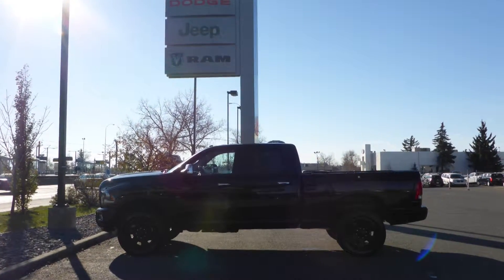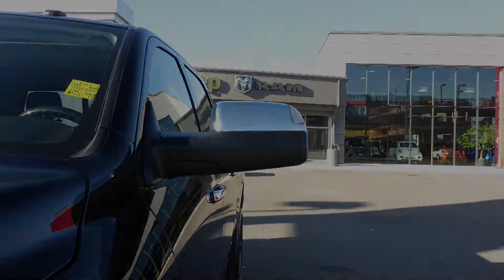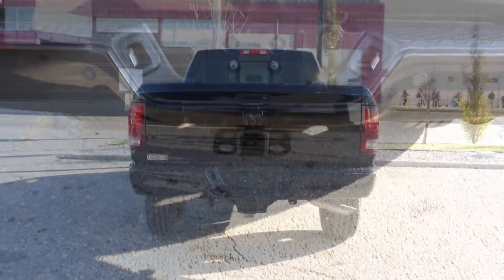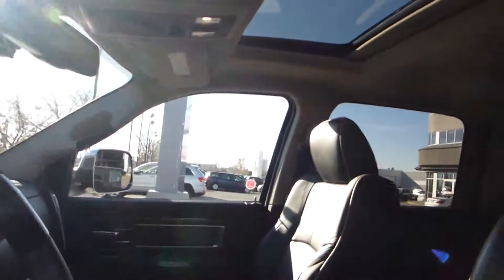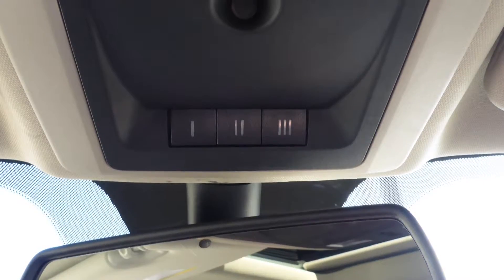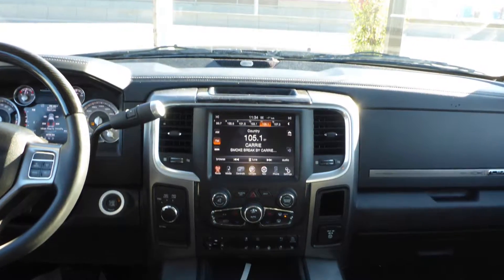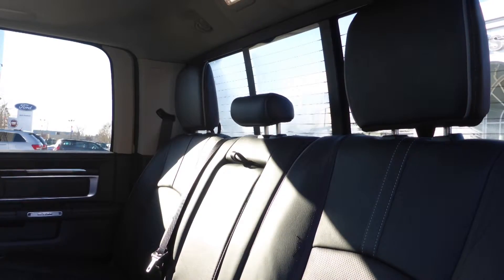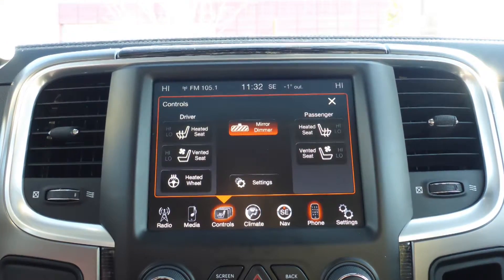2013 Ram 2500 Laramie Longhorn Crew Cab for Jeremiah - Eastside Dodge - Calgary Alberta